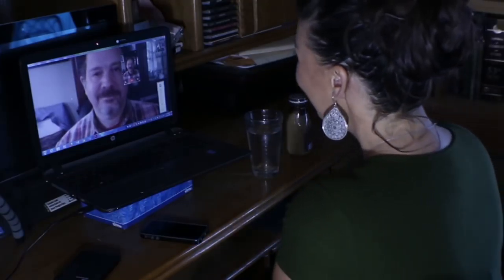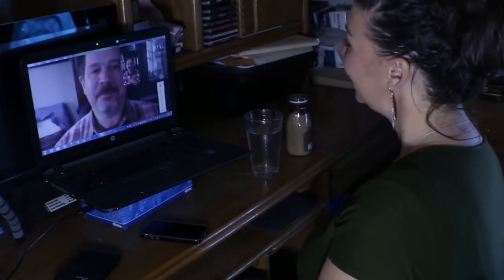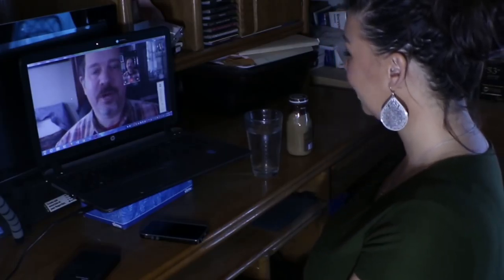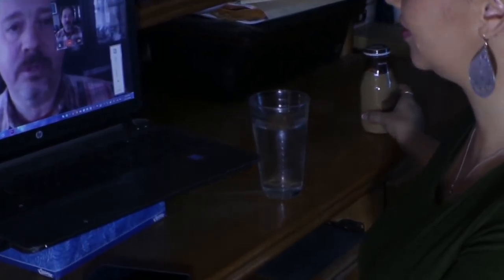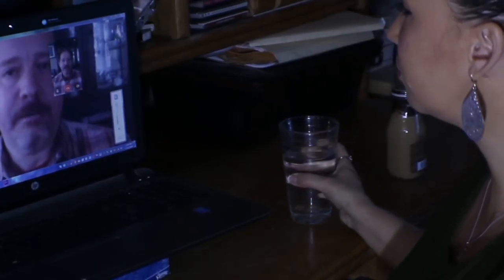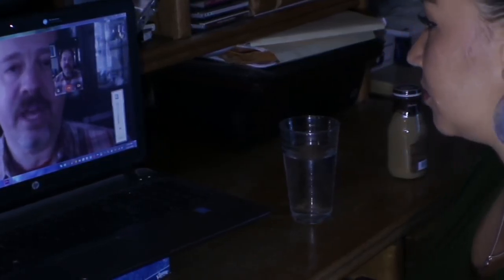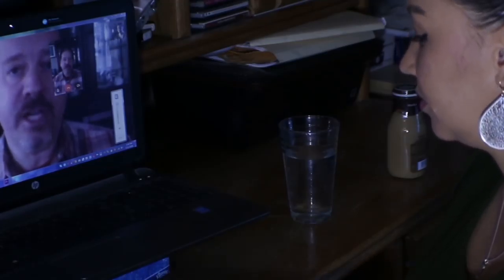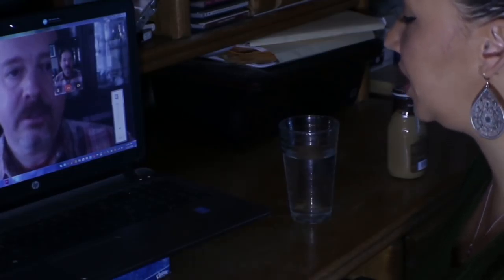Meet the Man Who Could Save your Life with The Deadly Tarantula Girl